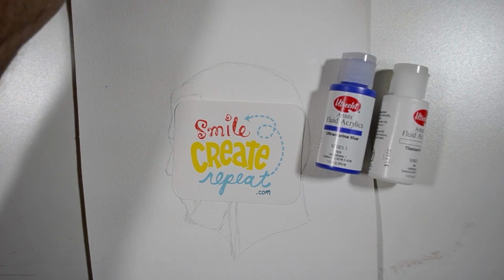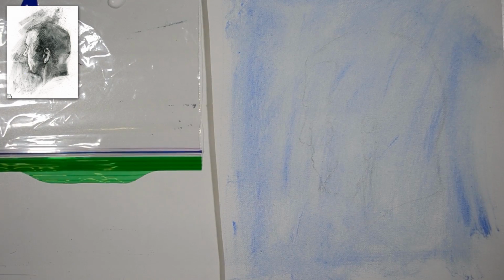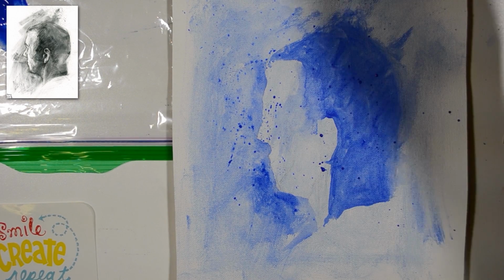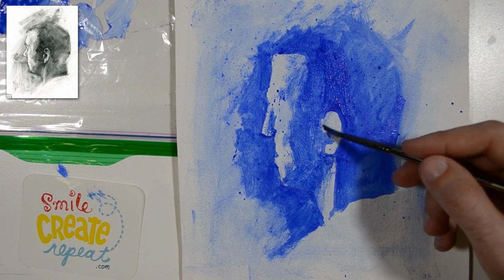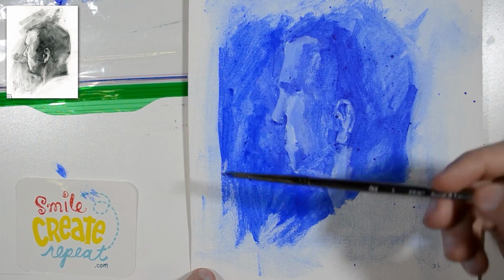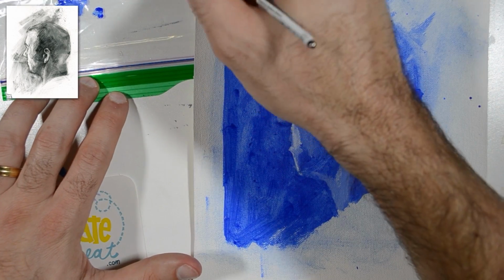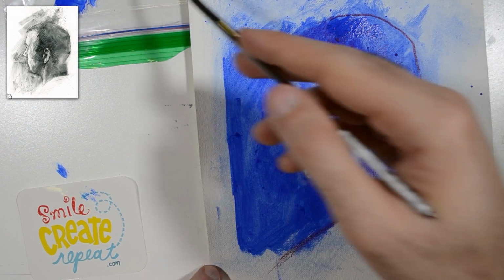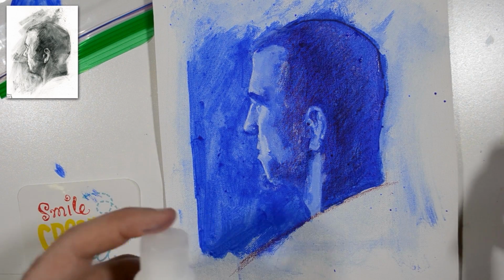Acrylic Painting for Beginners Demonstration- Alla Prima Portrait Painting with Acrylic Paint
Acrylic painting made easy for beginners by watching this demonstration video and learning acrylic painting techniques from Smile Create Repeat.

In this full-length, real time episode from Smile Create Repeat, artist/illustrator Tony Luongo takes you from a completed pencil drawing to a finished tonal alla prima acrylic portrait painting using using supplies from the November surprise. He talks through his process while he's paint which makes this a great way to learn acrylic painting for beginners. He uses washes, thick applications of paint and shows different ways for blending acrylic paint. Each monthly surprise from Smile Create Repeat includes ideas to get you creating. This month a self portrait is a great acrylic painting idea.